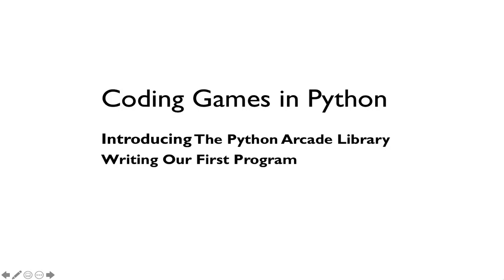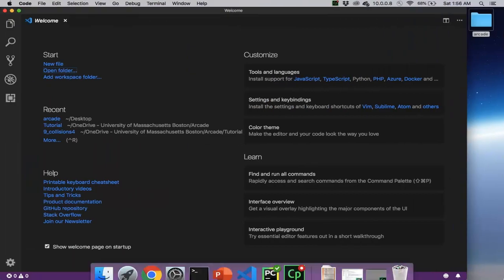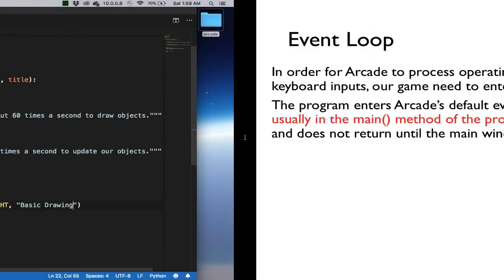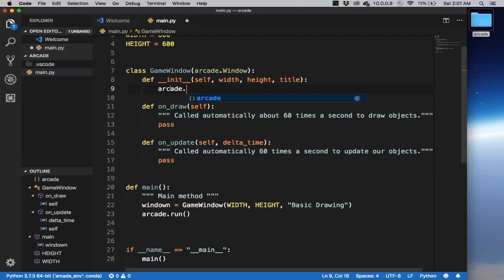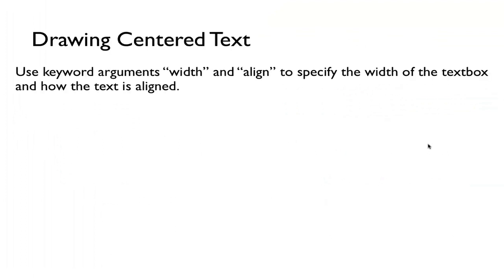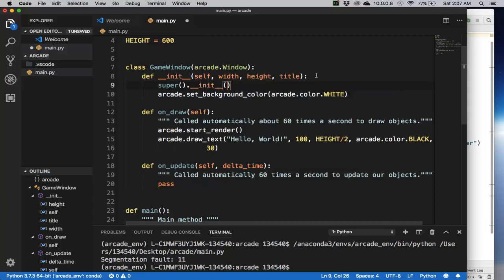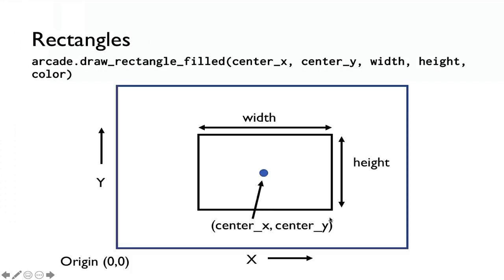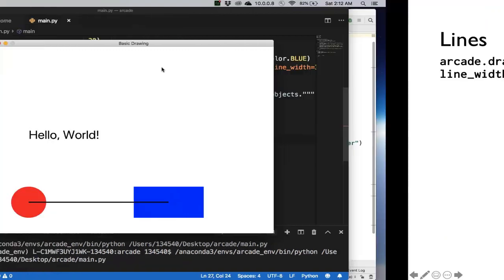Coding Games in Python: Drawing Basic Shapes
The Python Arcade Library is the best library for writing arcade games for beginners. This series is a set of videos introducing how to use the library.

Drawing basic shapes, colors, coordinate system and writing our first program.